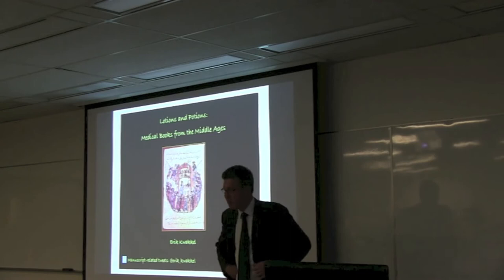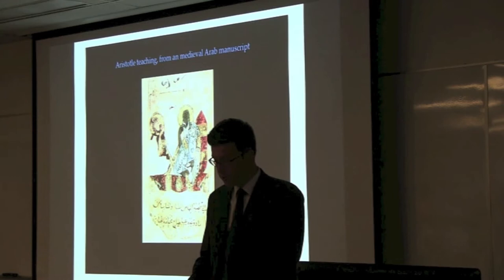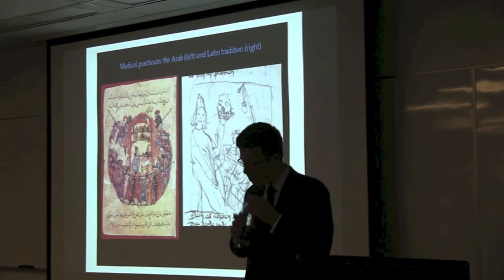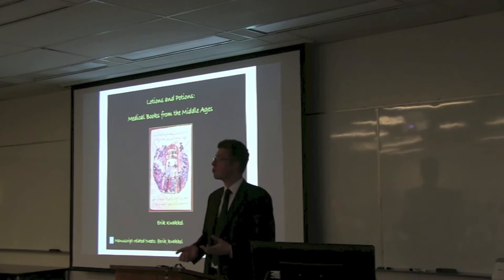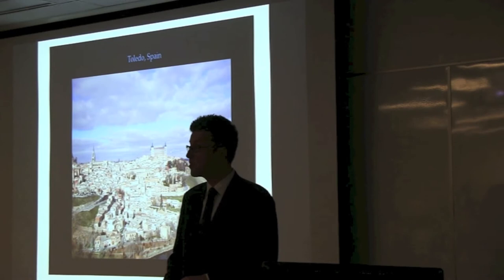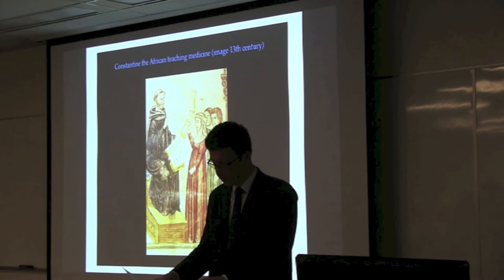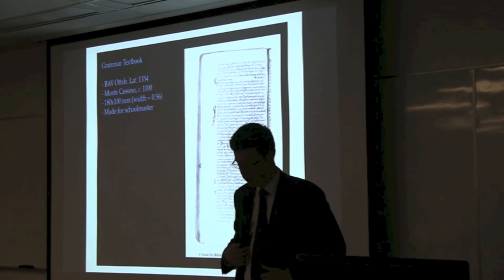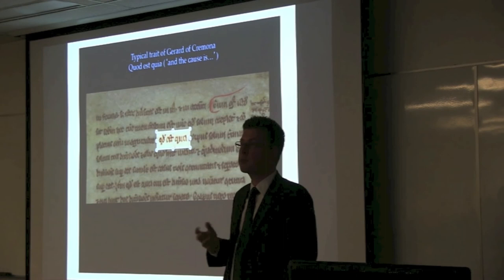Lotions and Potions: Medical Books from the Middle Ages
Tuesday, October 23 - 3:30pm University of Alberta CAB 243

Medicine existed long before it was a science taught at medieval universities. This lecture takes the audience to the eleventh and twelfth centuries, when the first medical handbooks were translated from Arabic into Latin, the learned language of the West. Arabic medicine provided a new way of treating patients, by focusing on physical symptoms as opposed to divine providence. This paper considers the question of how this knowledge was transmitted. Through what channels did the new medicine travel through Europe? In what kind of books were the new texts placed, and what can we learn about the dawn of western medicine by looking at these medieval books from our 21st-century standpoint?